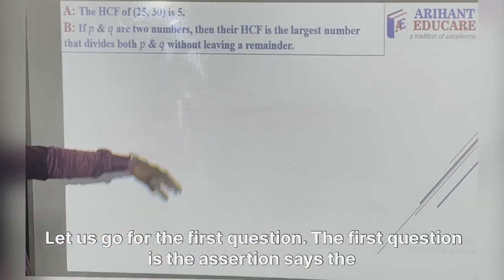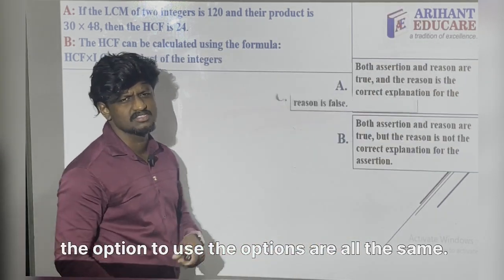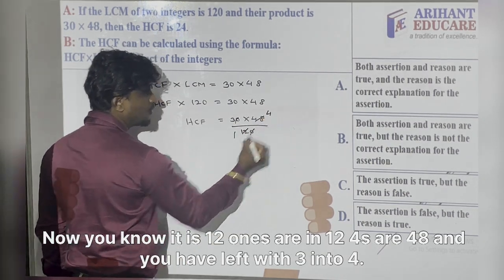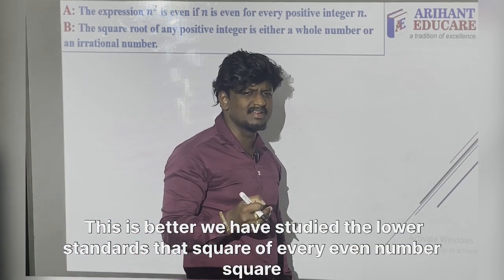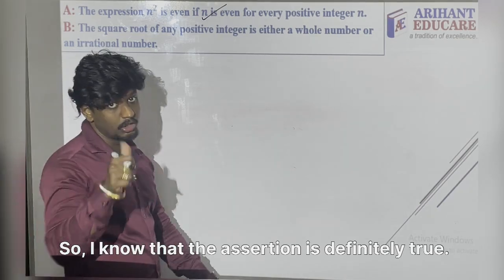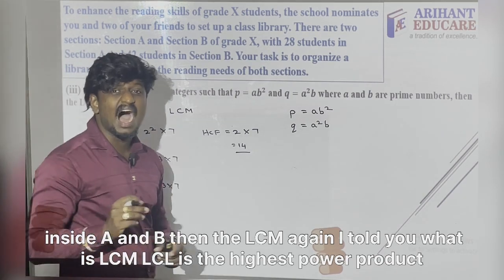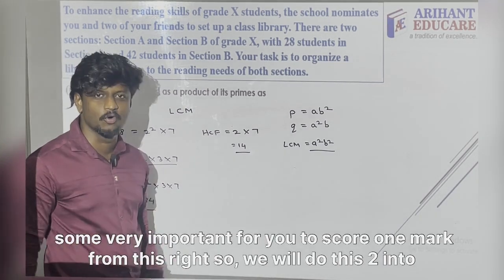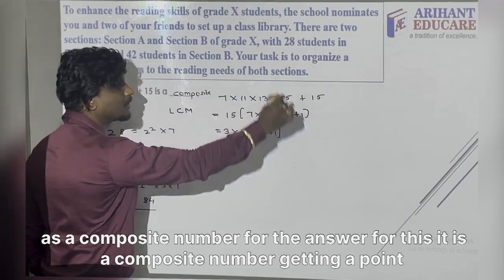10th CBSE REAL NUMBERS: Conquer Assertion-Reasoning & Case Studies!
Welcome to the ultimate Assertion-Reasoning & Case-Based Question Challenge for 10th CBSE! This video is packed with carefully crafted, thought-provoking questions designed to sharpen your critical thinking and deepen your understanding of key concepts. Whether you're preparing for exams or want to test your skills, these challenging questions will push you to think analytically and improve your problem-solving abilities.

Each question is designed to test both your conceptual knowledge and logical reasoning, ensuring you're ready for any assertion-reasoning or case-based scenarios that come your way. Are you ready to take on the challenge and prove your mastery? Let’s dive in and tackle these tough questions together!

Location:
1. Office - 12, Regal Plaza, Lokpuram, Thane west
2. 101B, Om Shiv Krupa Chs, Charai, Thane west